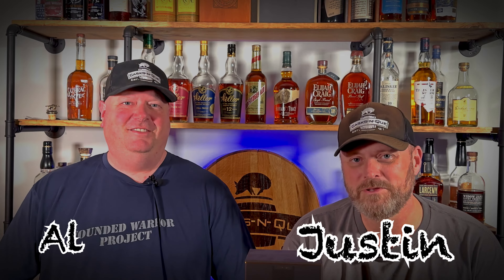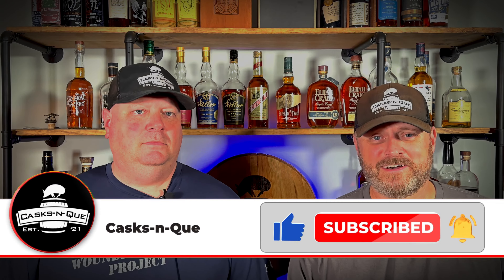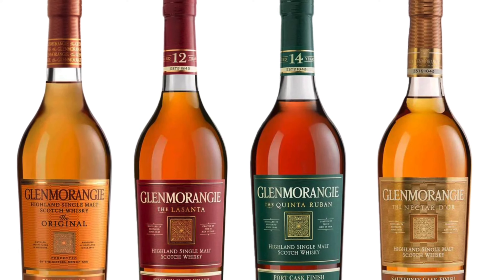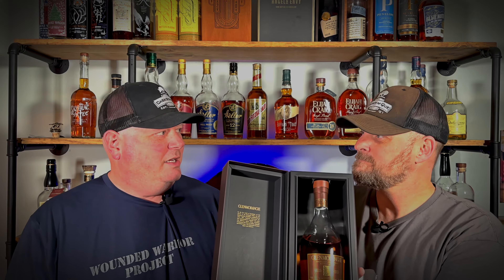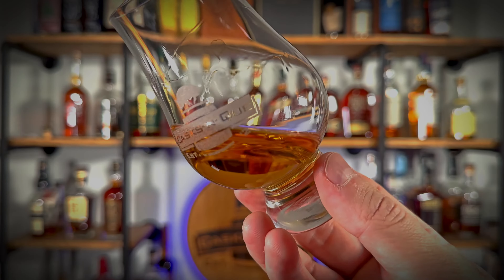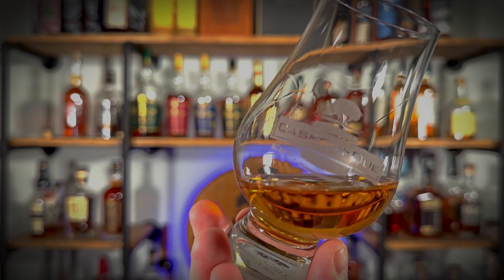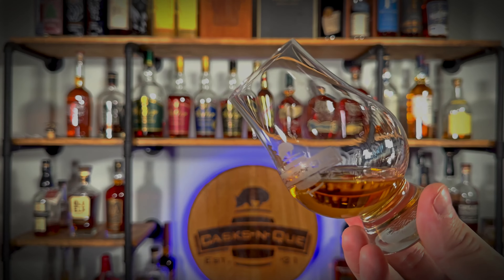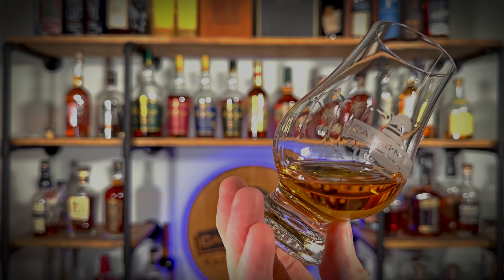Scotch Review | Glenmorangie 18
Join us in our initial review of @glenmorangie 18 Extremely Rare!
0:00 Intro
1:20 Unboxing
1:30 Cork pop
1:34 Pour
2:08 Color
3:33 Nose
5:00 Taste
8:11 Rating

Glenmorangie means 'valley of tranquillity' in Scots Gaelic. I'm sure most of you have heard of Glenmorangie already, considering it has been the best selling single malt in Scotland, almost continuously, since 1983. The distillery produces around a whopping 10 million bottles per annum!